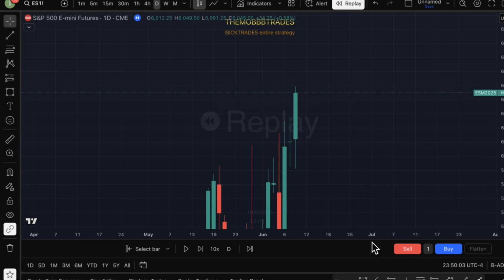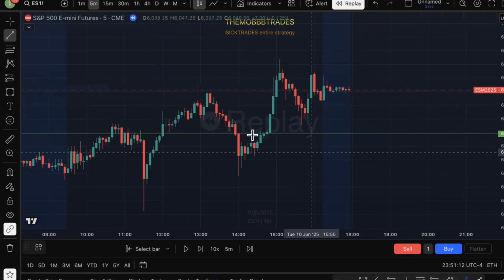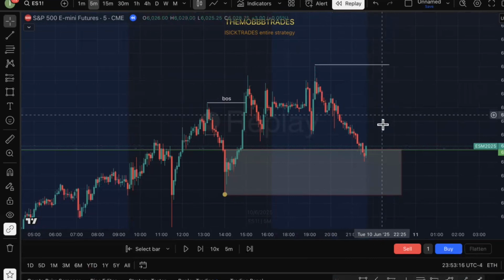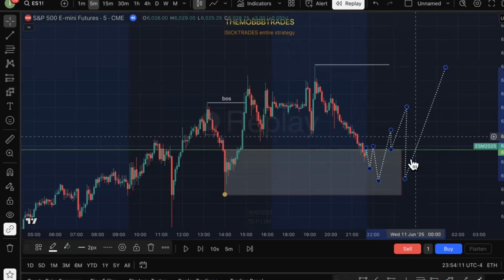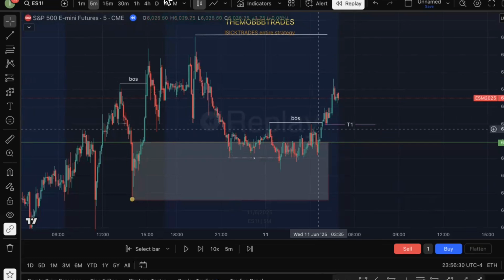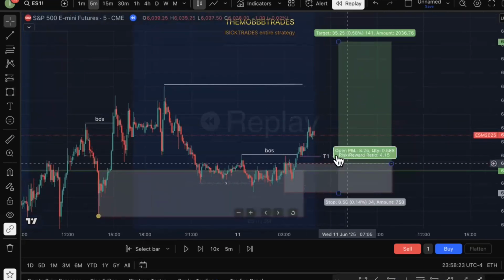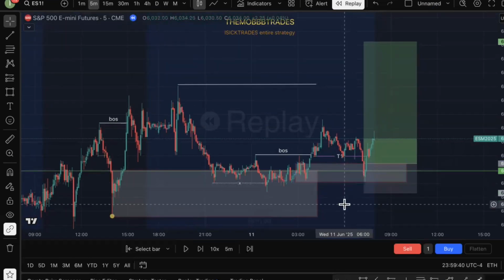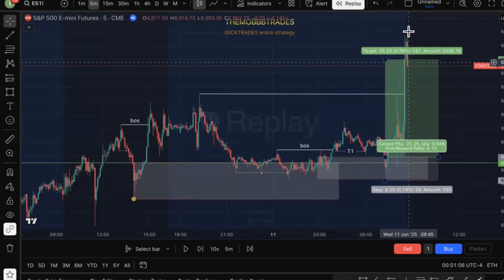Trade Breakdown | Why EVERY Trade Should Trade News (How To)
⬇️ FREE Trading Discord

Whop.com/themobbbtrades